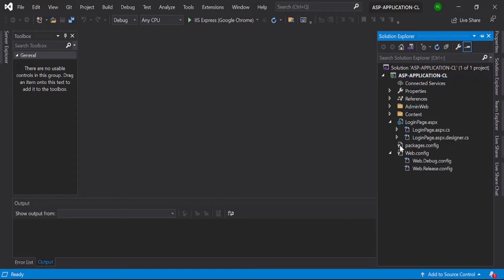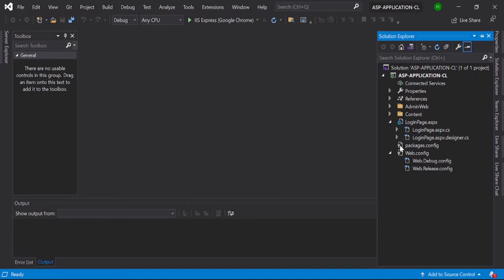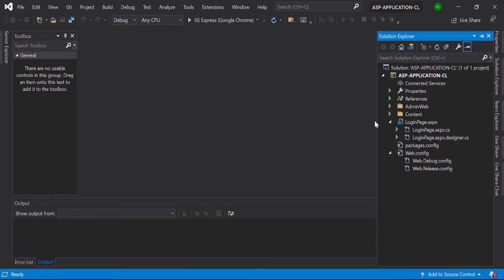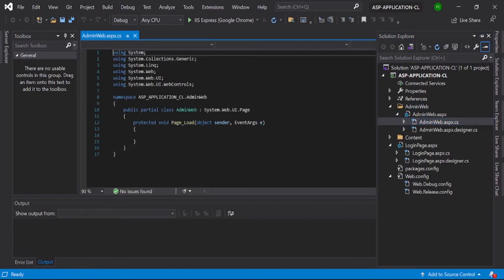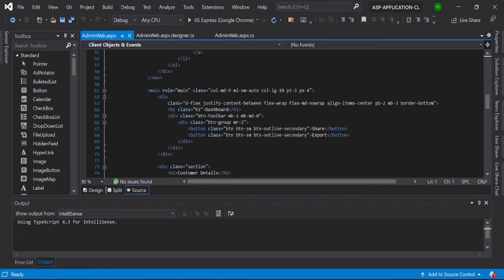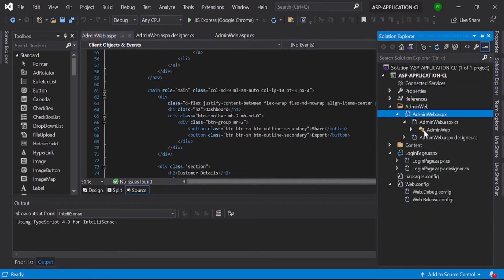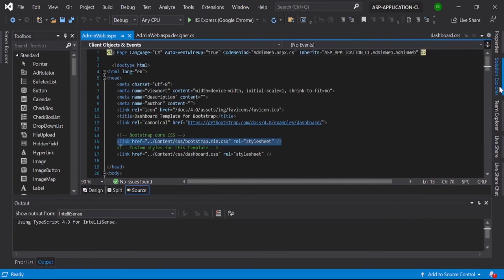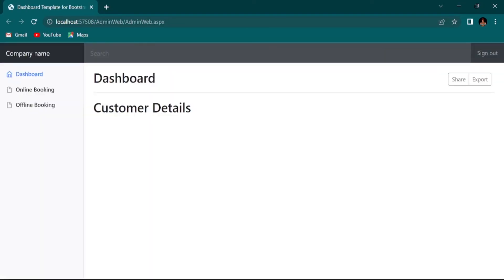Create Admin Web Page Using ASP.NET, HTML,CSS ,BOOTSTRAP|Admin Section|Clever Learning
Hi Guys
Create Admin Web Page Using ASP.NET, HTML,CSS ,BOOTSTRAP|Admin